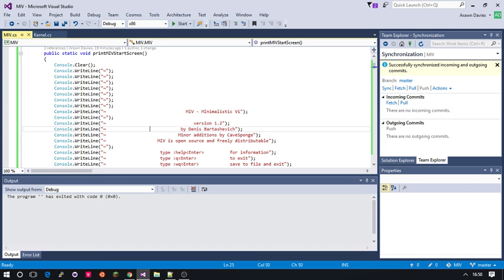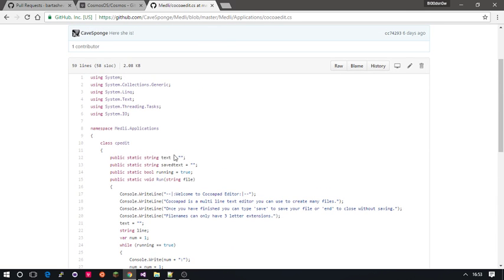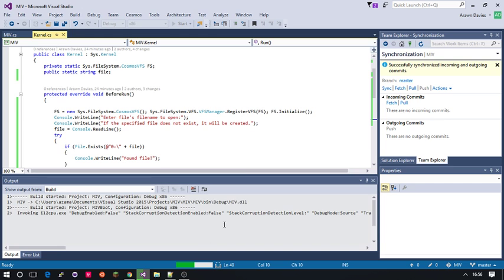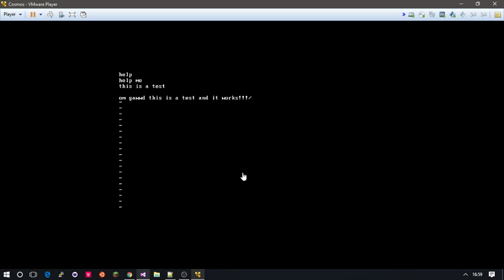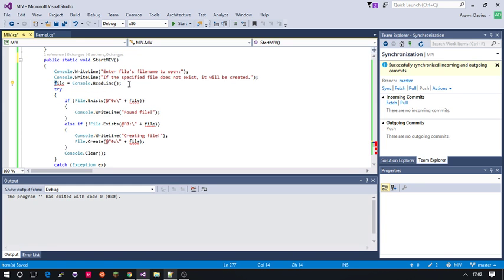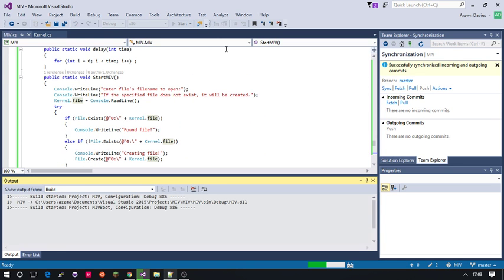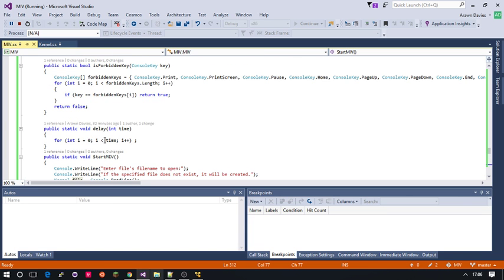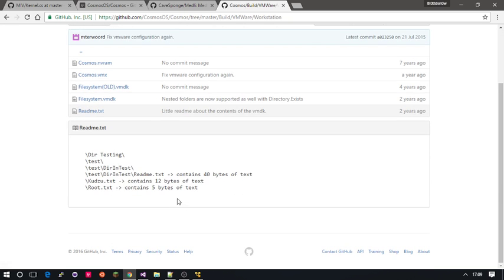MIV Cosmos text editor Part 1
First video in a while, and first video anything Cosmos related, so it's about time I did one.
Anyhoo, here I have the MIV Cosmos text editor which is a minimalistic version of the Vi text editor, created by a fellow Cosmos-er called Denis Barteschevich, so be sure to check him out! I made some minor additions to it and have made a pull request on github to its repo so you can get a copy of it yourselves!